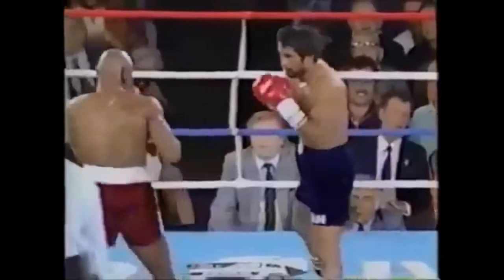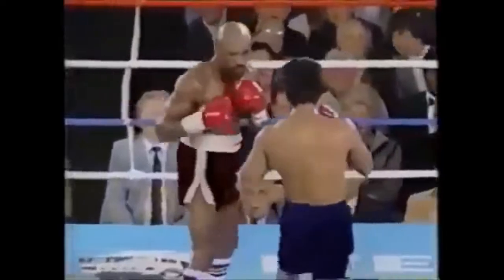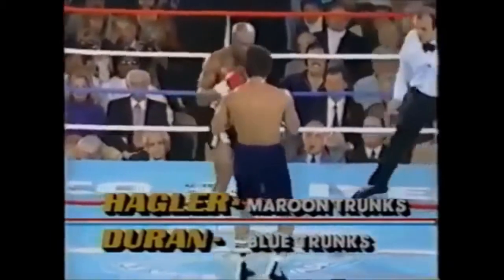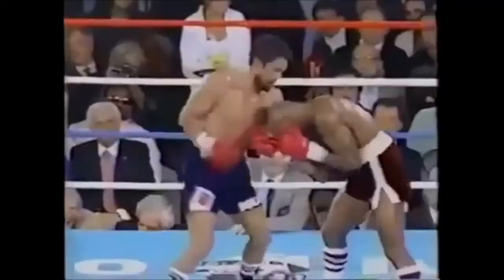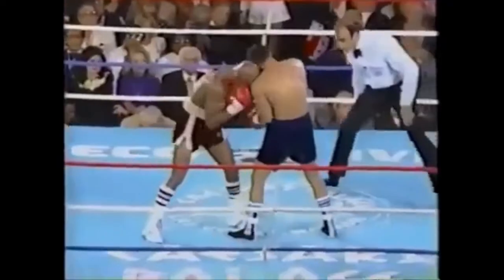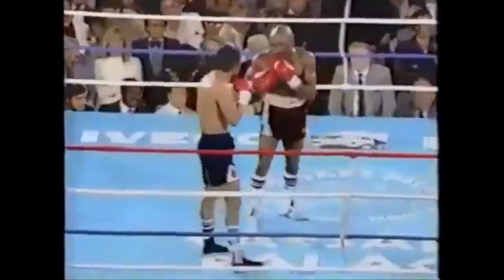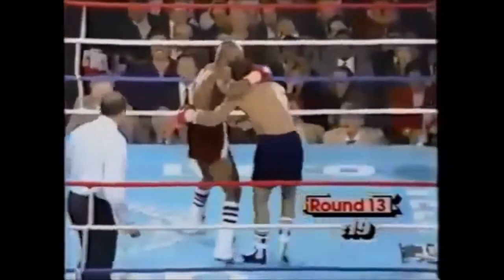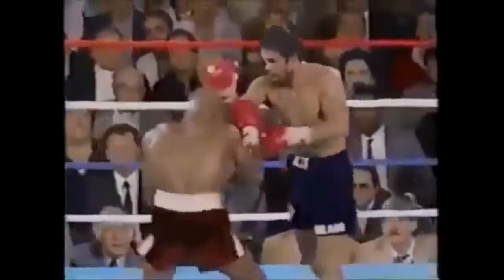Marvin Hagler vs Roberto Duran Full Highlights - Who Win - Best Boxing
Nowadays, most people in the world like to watch international boxing matches with world famous boxers.

Now I present an international boxing match between Marvin Hagler vs Roberto Duran Highlights. which is the Best Boxing match. For watching more on my YouTube channel with uploaded videos,